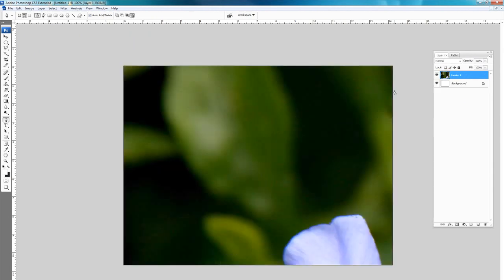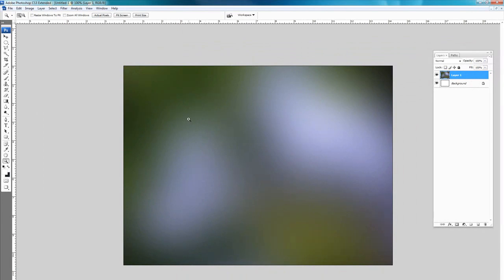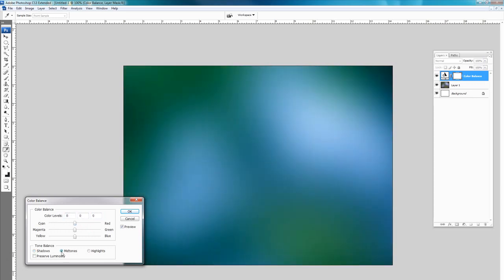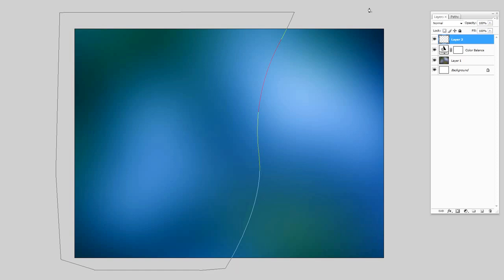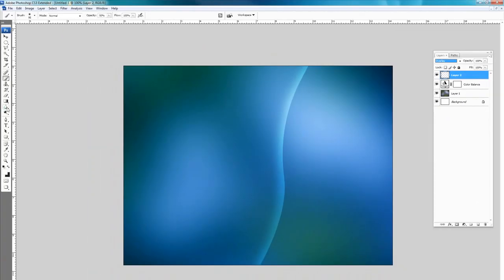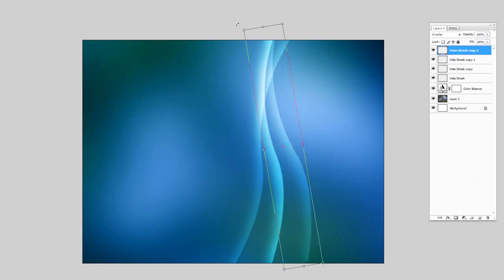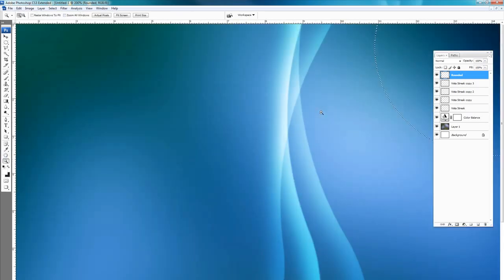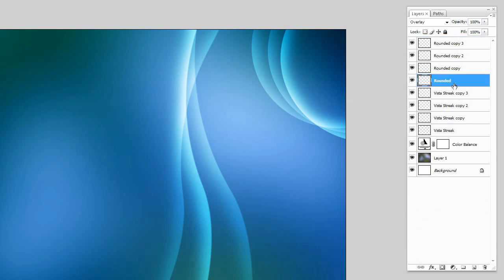Photoshop Vista Effect Tutorial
The Windows Vista effect with smooth blue colors and glass-like swirls!

booya!